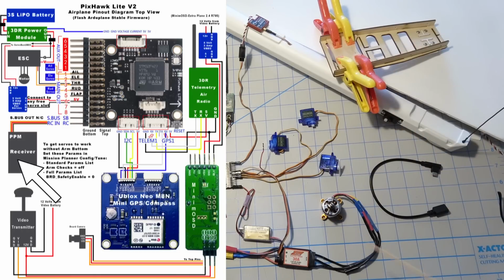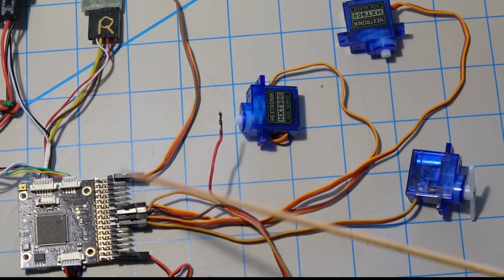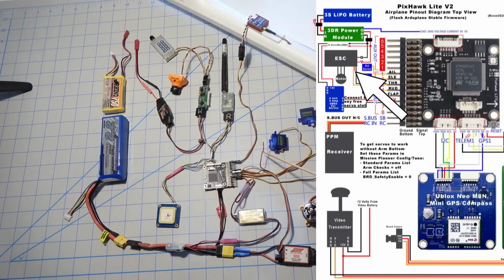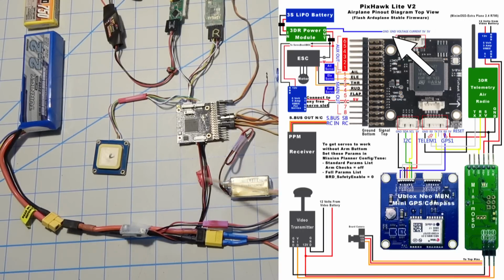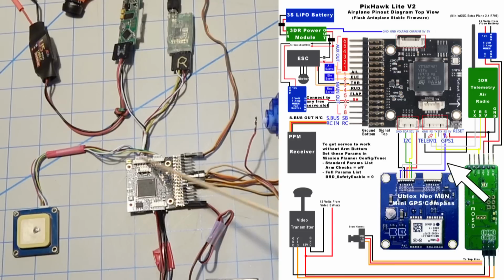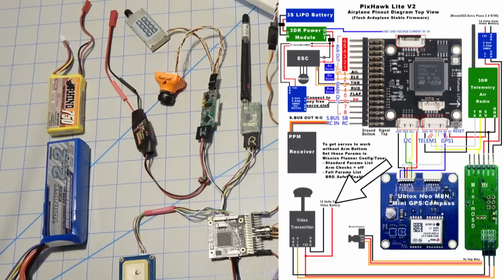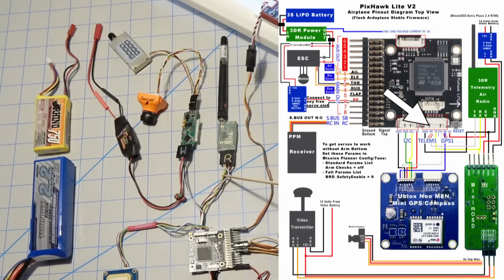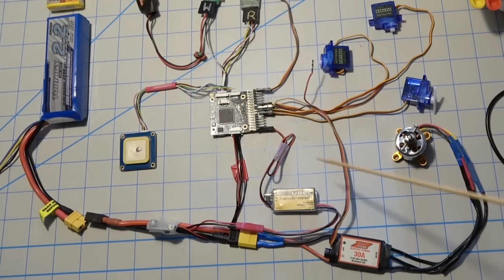PixHawk Lite RC Airplane Wiring, Pinout & FPV Setup for Ranger 2000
This video goes over the wiring diagram and pinout for all the components for a PixHawk Lite airplane setup. I have all the components laid out on the bench with schematic or wiring diagram right along side as I explain on all the connections and what they do. This should be handy for someone who wants to use a PixHawk in an RC airplane with GPS and FPV.

The PixHawk Lite came from Bangood and does come with a case but I did not use it.
Easy to use and compatible V2.4.5 or V2.4.6
Removes some ports which unnecessary,like SPKT/DSM,BUZZER,CAN,SPI and USB pin port
Combins ADC 3.3V and ADC 6.6V ports
The mounting holes appear to be 30x30mm spaced
Size: 43x42mm

Note: Standard APM and Pixhawk power module can be directly used in this pixhawk lite case(V2)version.

MinimOSD Wiring and Prep:
By soldering the jumper on top and bottom of MinimOSD you can run both stages via the 5 volts dc.
You must however cut the etch to the 12 volt pins if you plan on using them so they doesn't conflict with the 5vdc.

Compass not recommended for planes.
"Note:
Compasses should always be enabled for Copter/Rover, but may be disabled (not recommended) for Plane."
"Enable compasses: determines whether whether (any) compasses are enabled. If enabled the flight controller will use the primary compass for heading data, otherwise the heading will be estimated from GPS. Enabling the checkbox corresponds to setting parameter MAG_ENABLE=1."